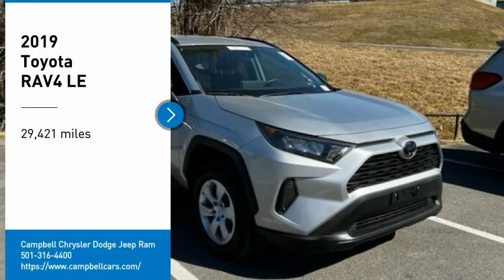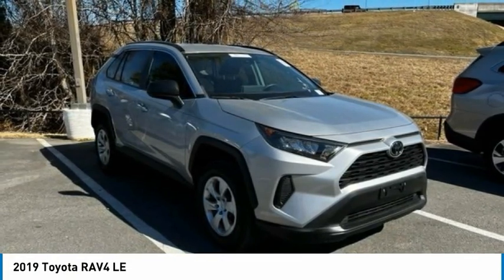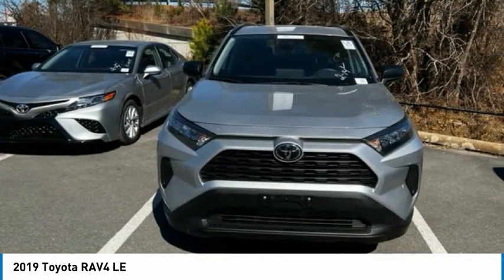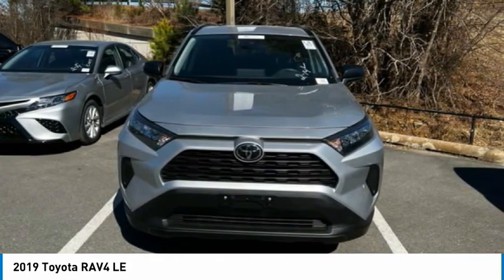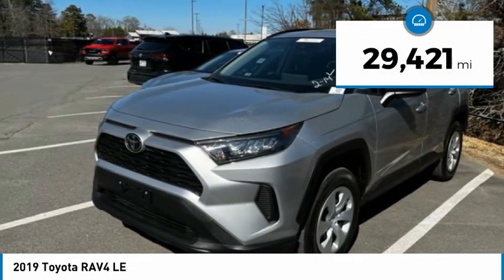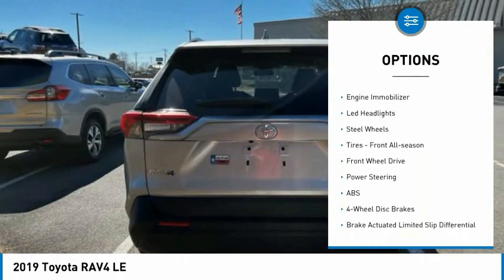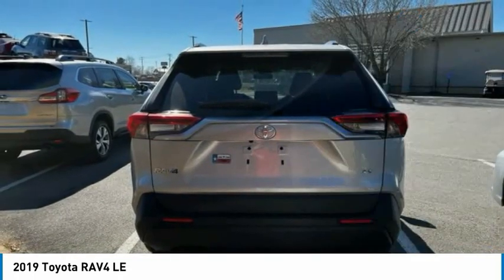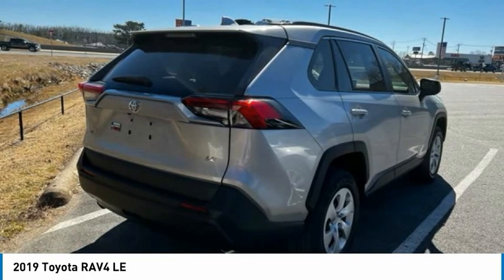2019 Toyota RAV4 KW054174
2019 Toyota RAV4 LE

Black w/Fabric Seat Trim, ABS brakes, Brake assist, Dual front impact airbags, Electronic Stability Control, Knee airbag, Low tire pressure warning, Occupant sensing airbag, Overhead airbag, Rear anti-roll bar, Speed-sensing steering, Traction control. 2019 Toyota RAV4 LE FWD Silver Odometer is 9024 miles below market average!Awards:* 2019 KBB.com 10 Favorite New-for-2019 Cars * 2019 KBB.com 10 Best SUVs Under $30,000 * 2019 KBB.com Brand Image Awards * 2019 KBB.com Best Resale Value AwardsIn an effort to be transparent, all prices include our $129 service and handling fee.